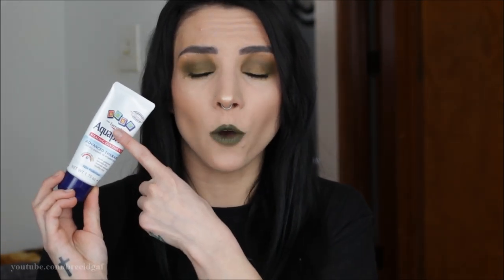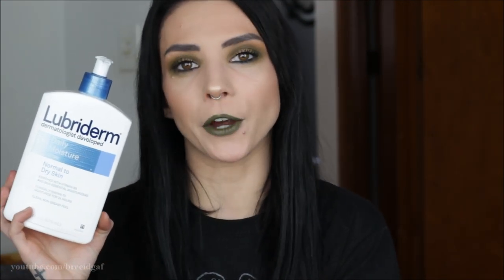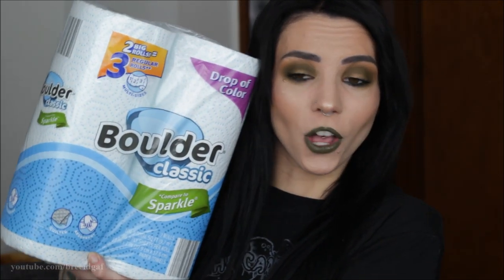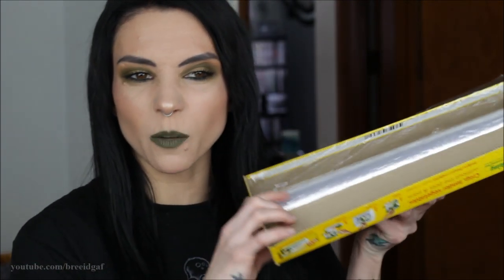Products to Purchase BEFORE Getting A Tattoo!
Welcome back tattoo lovers! If you're someone who is getting their first tattoo or just want to know of some different products to help the healing process well then..hi! Welcome! This video is for you!

❤White With Style Sparkle Teeth Whitening System

❤Camera I Use: Canon EOS Rebel t3i 600D
❤Editing Program I Use: Windows Movie Maker
❤VLOGGING Camera I Use: Sony Cyber-Shot DSC-HX90V

-BreeAnn xoxo